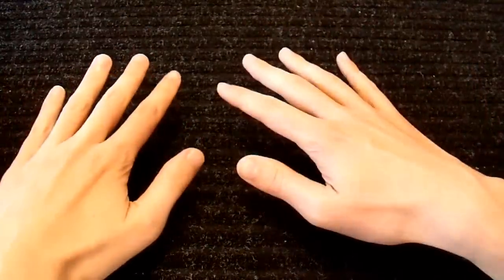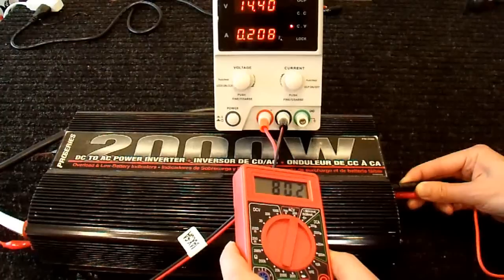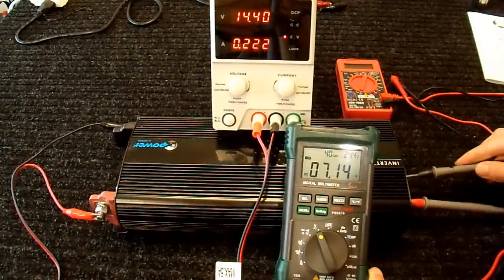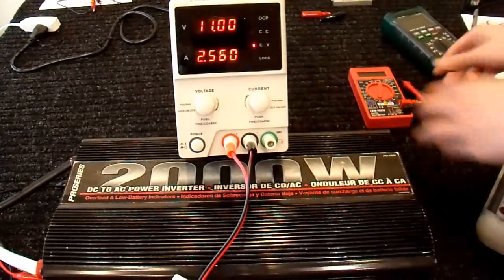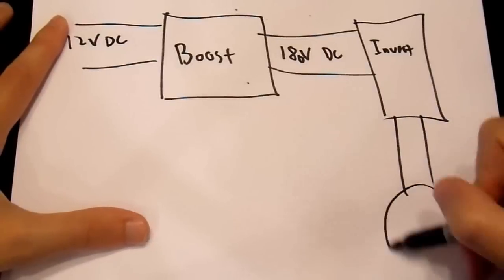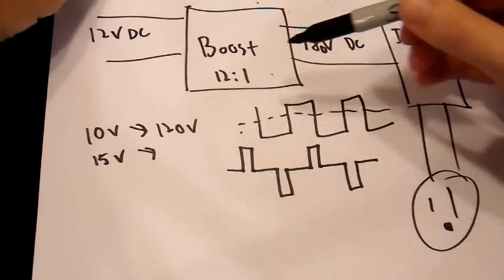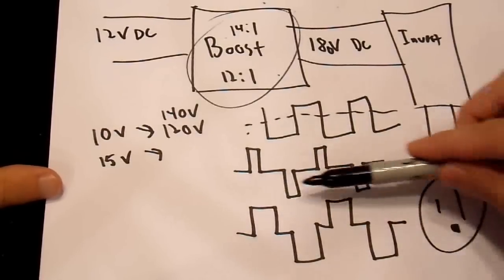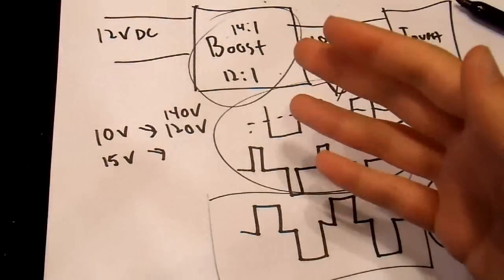Why is My Inverter Only 80 Volts?? - Multimeters and Inverters - Pure Sine vs MSW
Note:  I use my own terminology in this video and this likely isn't technically what 'phase correction' means in inverter spec sheets.  However inverter products which advertize this feature seem to also have the 'better' method of making modified sine outputs.  As far as I know this is something you will need to verify yourself - something you can do by comparing the readings of an RMS DMM to that of a non RMS DMM under both high and low battery voltage.